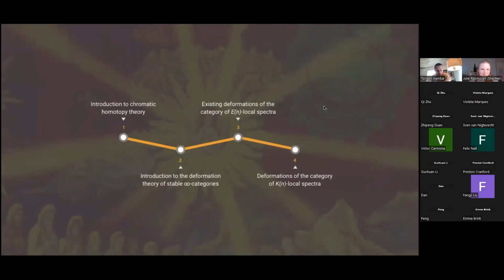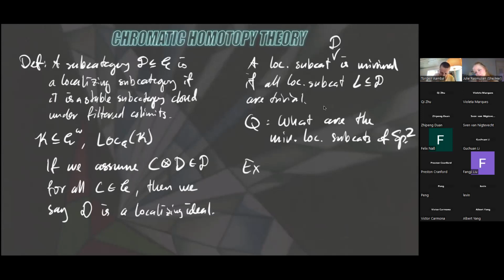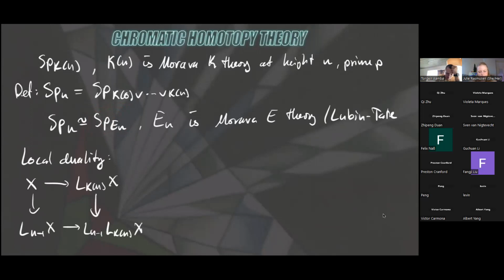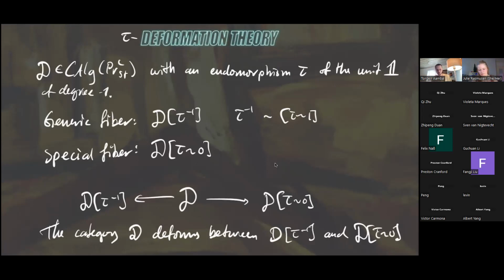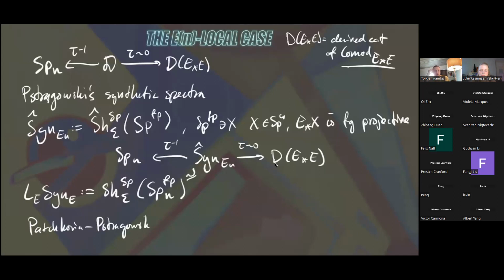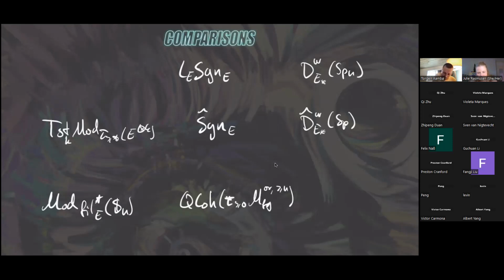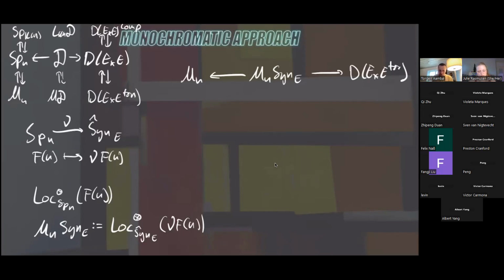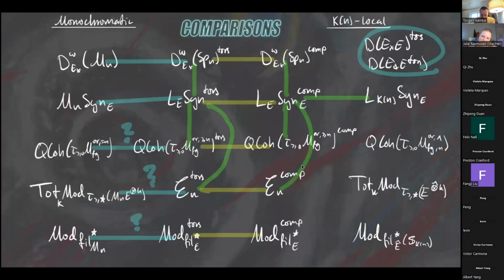Torgeir Aambø - Deformations of chromatic homotopy theory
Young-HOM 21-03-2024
Torgeir Aambø

Title: Deformations of chromatic homotopy theory
Abstract Chromatic homotopy theory is the “quantum mechanics” of stable homotopy theory, where we split the theory down and study its smallest and most fundamental pieces. It has gotten the name “chromatic” as each piece operates at a certain fundamental frequency, or a certain wavelength. This gives a filtration of the pure white light Sp into colors Sp_{K(n)}, and collections of colors Sp_{E(n)}.
Physics analogies aside, there are several well known deformations of Sp, for example Pstrągowski’s category of synthetic spectra Syn_E, or Patchkoria–Pstrągowski’s perfect derived category D_H^\omega(Sp). In the talk we will survey the relevant deformations for Sp_{E(n)} and discuss some possible models for deformations of Sp_{K(n)}.